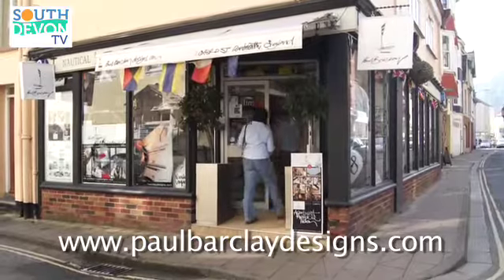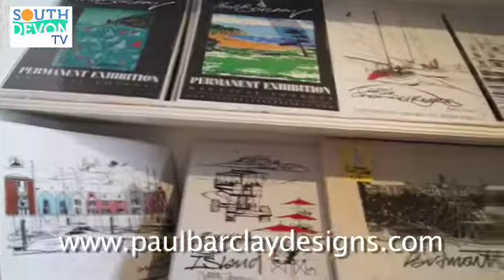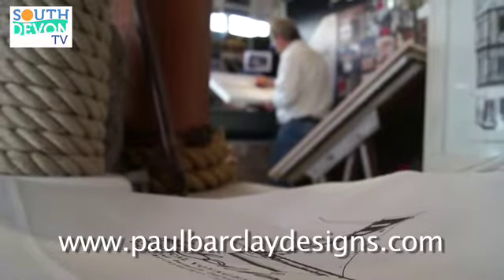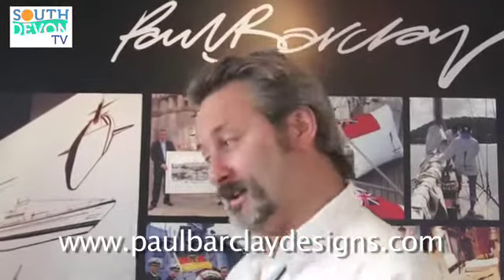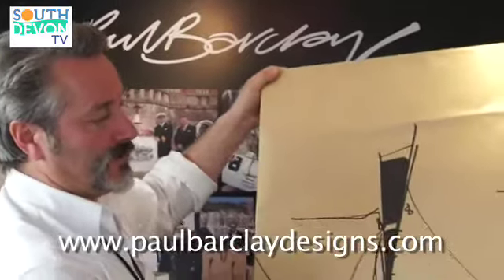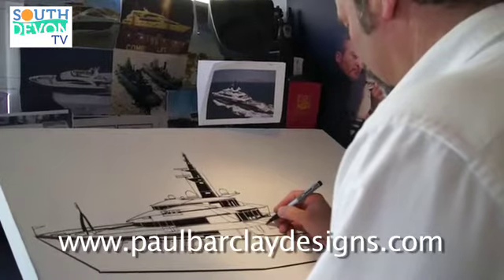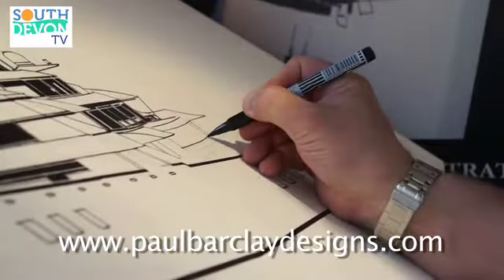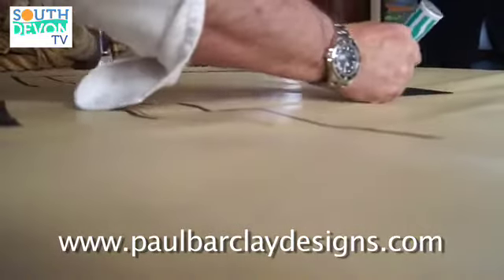Paul Barclay, Dartmouth Illustrator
Paul Barclay is a celebrated illustrator and artist.